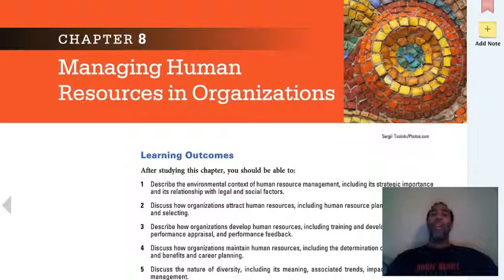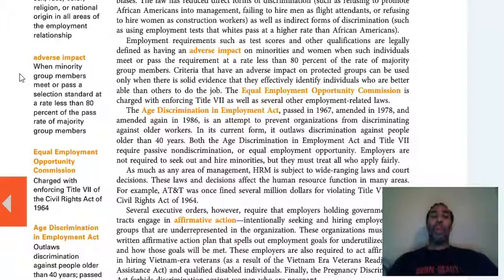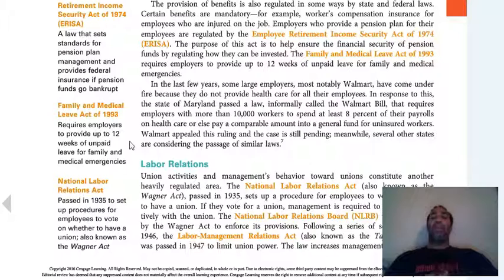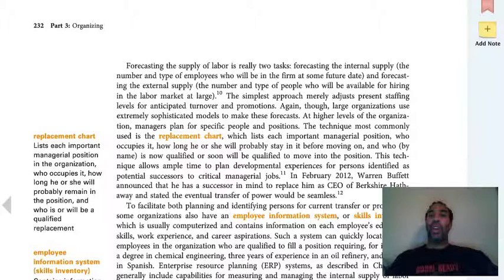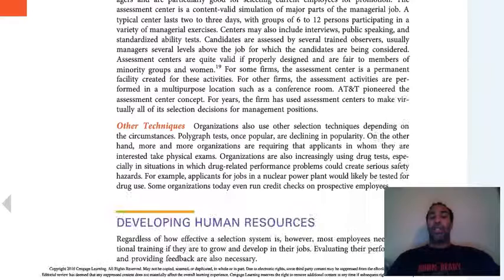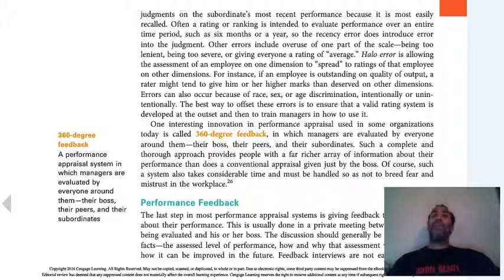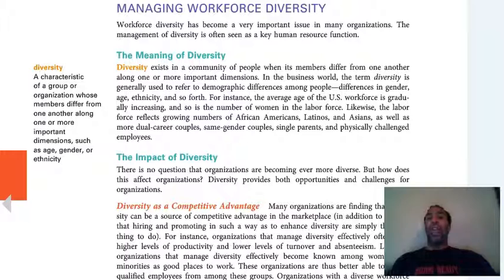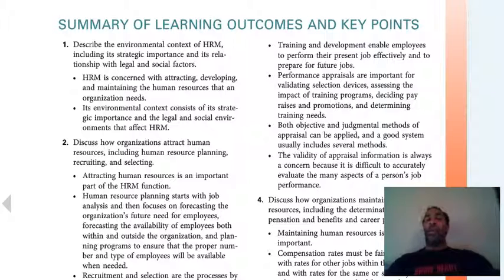Management II Lecture Chapter 8